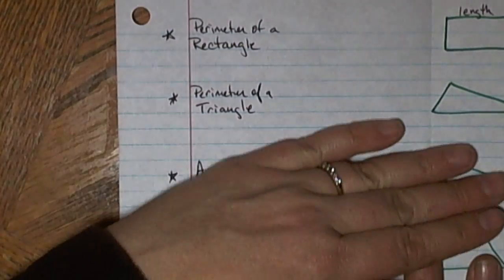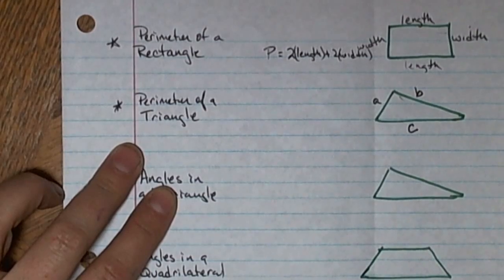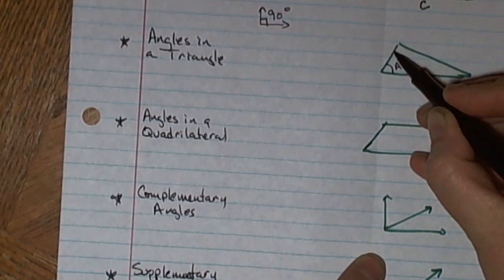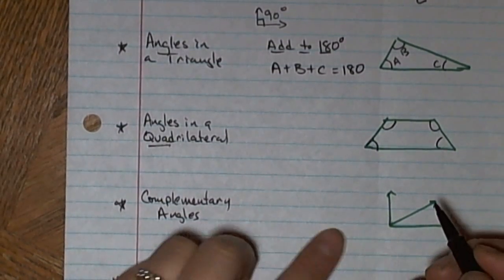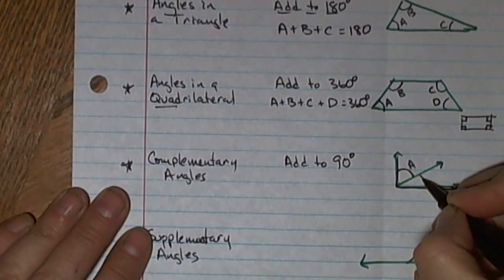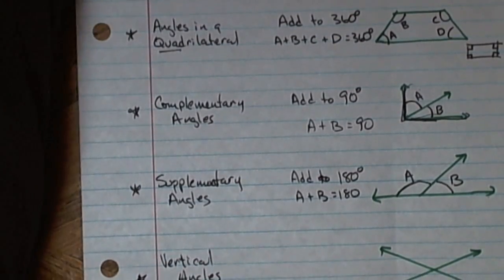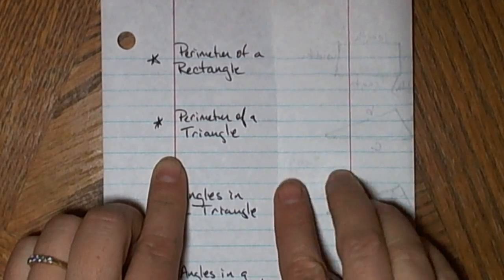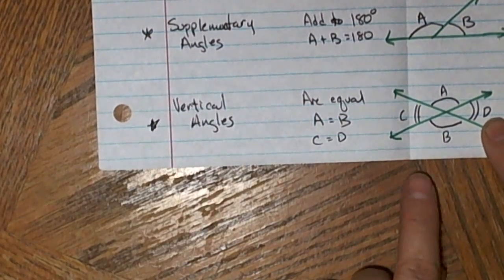M97 Section 3.3 Geometry Notes